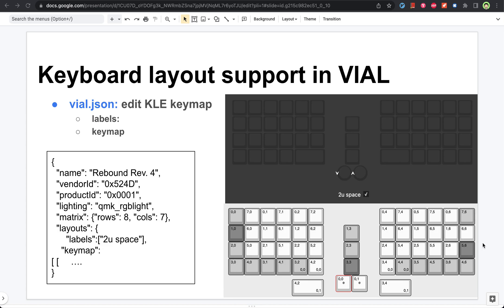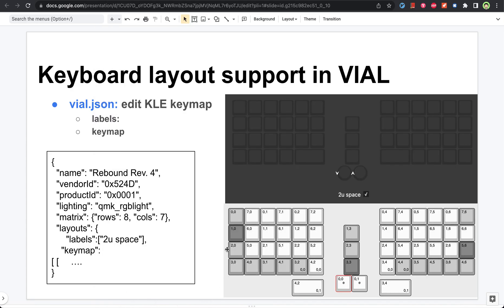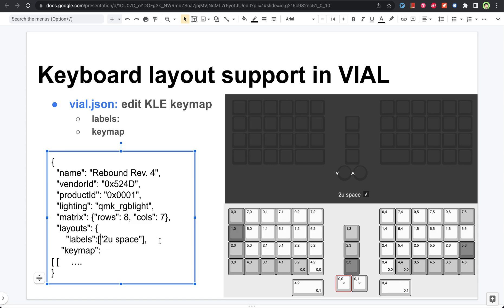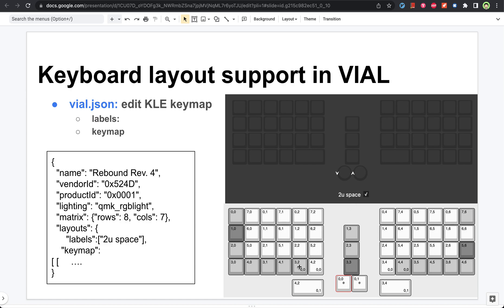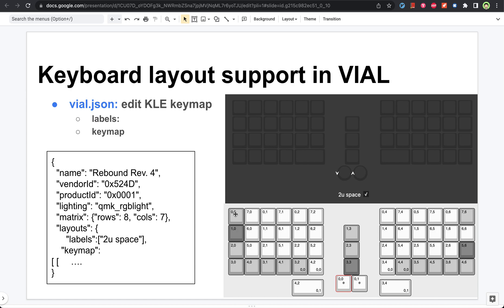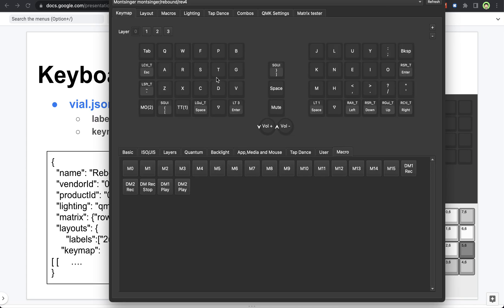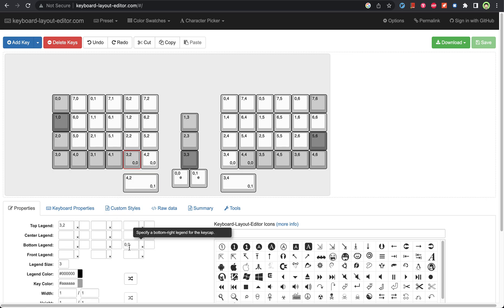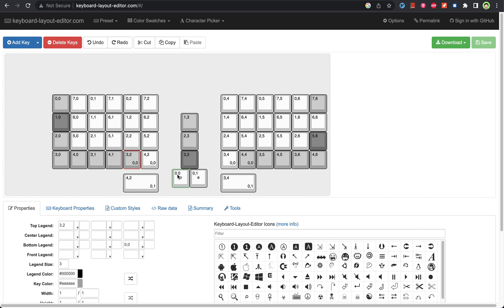How to add keyboard layout support in VIAL